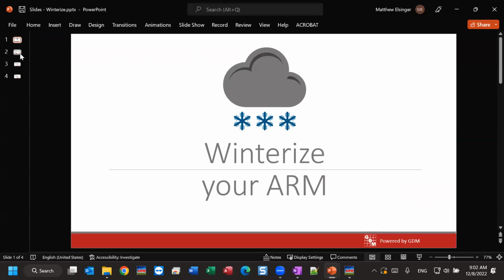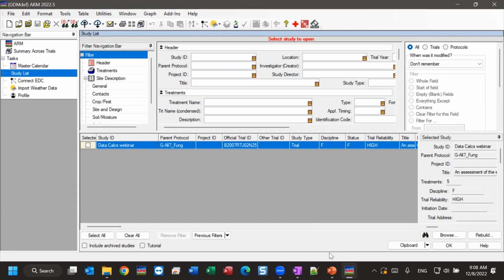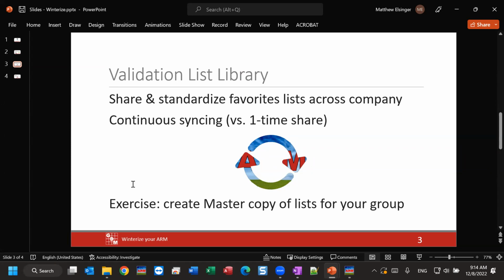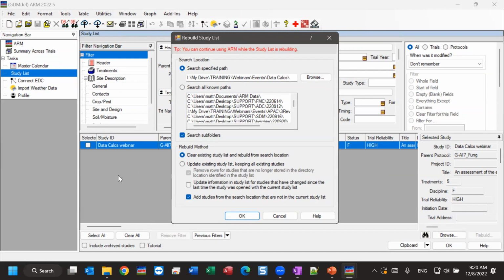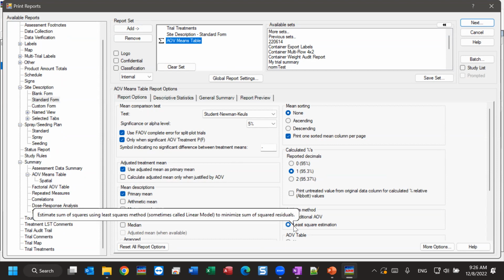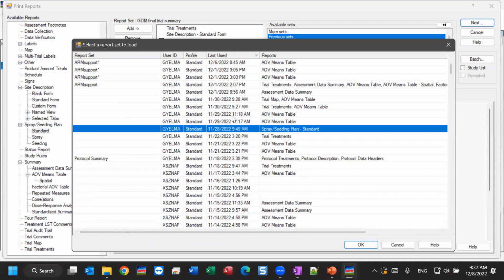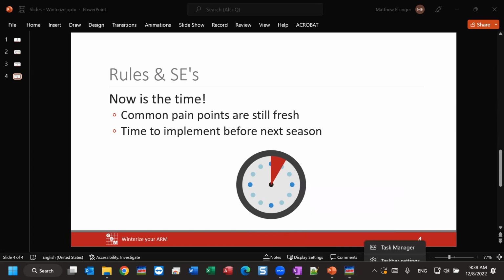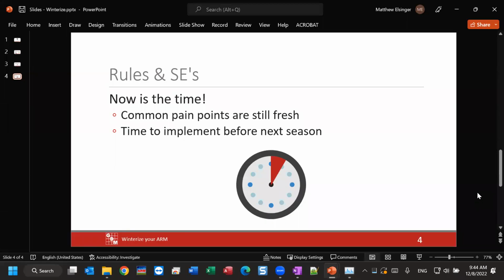ARM Software Webinar - Winterize your ARM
We present some tips and tricks to "winterize" your software to capture (and share) your settings and configurations in ARM.

00:42  |  Save/share favorites lists with Migration package
10:00  |  Sync favorites across company with Validation List library
16:15  |  Study List
23:30  |  Report sets
32:05  |  Rules and SE files